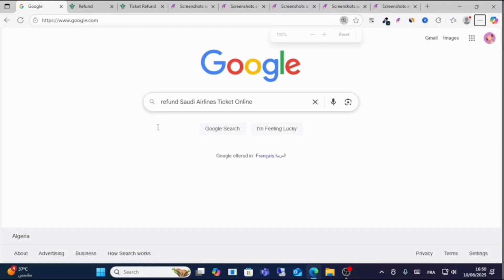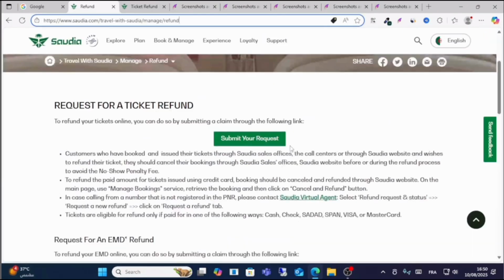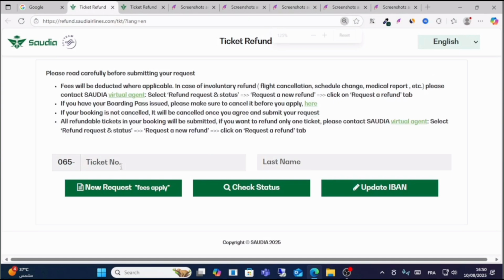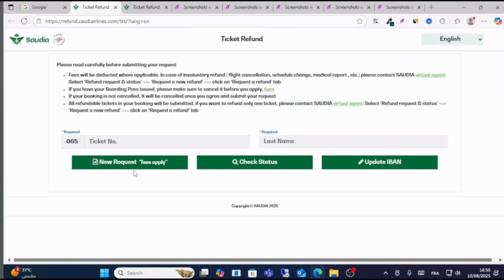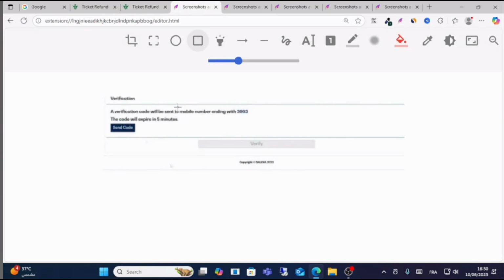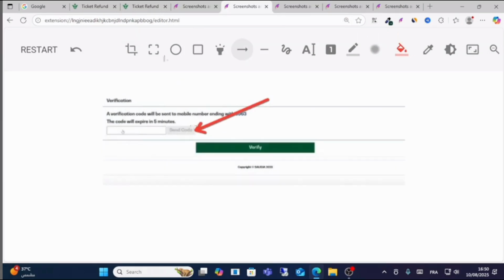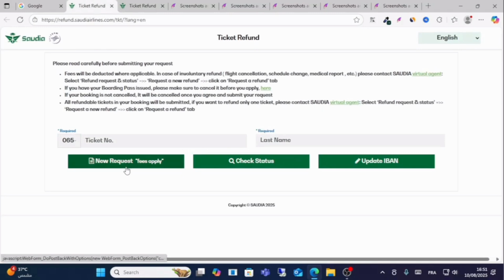How To Cancel Or Refund Saudi Airlines Ticket Online - Full Tutorial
Canceling or requesting a refund for your **Saudi Airlines ticket online** is simple if you follow the right steps. Start by visiting the official **Saudi Airlines (Saudia) website** or opening the mobile app. Go to the **Manage Booking** section and enter your booking reference along with your last name. From there, you’ll see options to **cancel your ticket** or **apply for a refund**. Carefully review the airline’s cancellation and refund policy, as charges may apply depending on your ticket type. Once you confirm, you’ll receive a cancellation confirmation, and your refund will be processed to your original payment method. Always make sure to check refund eligibility before proceeding.